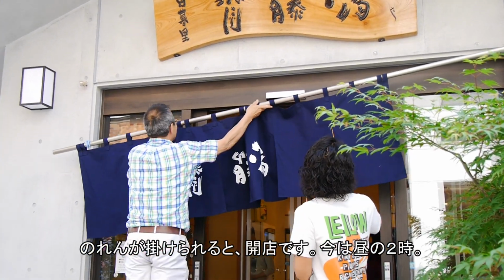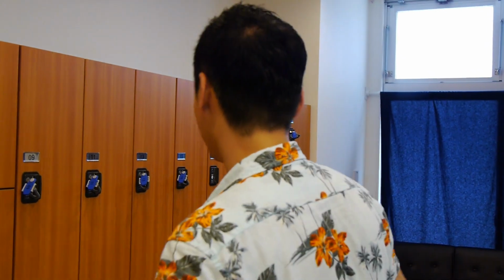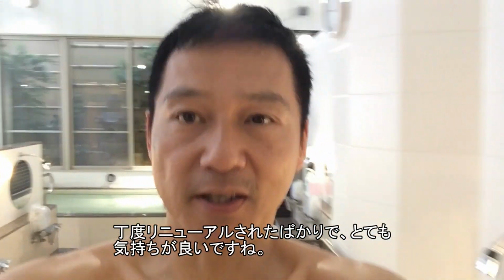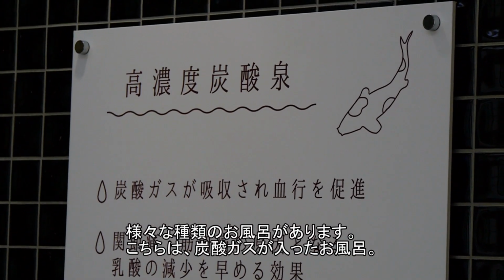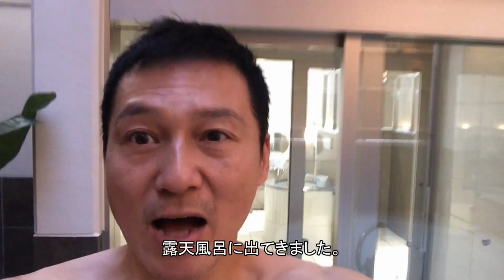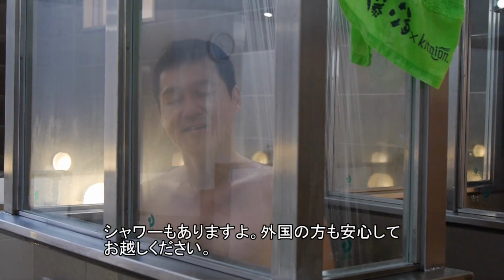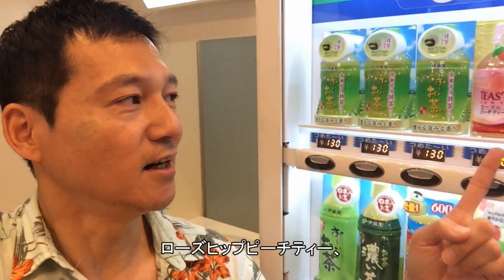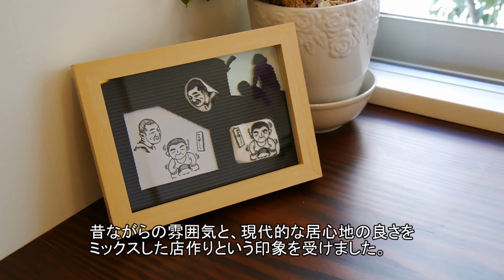Visiting a Japanese Bath House (Sento)Saito-yu Nippori日暮里 斉藤湯で気持ちの良いひととき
Always wanted to know what a Japanese Bath House looks like? Today we visit Saito Yu, a bath house with an 80-year-old history located in Nippori, Tokyo.

Follow and share your food and travel photos with me using hashtag

撮影にご協力いただいた銭湯　(Special thanks to)：

【日暮里　斉藤湯】(Saito-yu Public Bath House, Nippori)
東京都荒川区東日暮里６－５９－２
59-2 Higashi-Nippori 6-chome Arakawa-ku,
Tokyo, Japan
open:14:00-23:30 (金曜定休 closed on Friday)

開業して８０年、日暮里駅からほど近い場所に構える
斉藤湯。日暮里は大きなマンション等も増え、海外への
玄関口としても要衝である場所。大きな変貌を遂げて
来ました。しかし今なお下町の風情を残す場所でも
あります。この場所で、地域のコミュニティに無くては
ならないもの、文化としての銭湯をこれからも大事に
していきたいとの思いで２０１５年４月にリニューアル
しました。いわゆる銭湯は都内でも減少していますが、
心地よい汗を流せる場所、人と人とが肌で触れあえる
場所、オープンな気持ちになれる場所としての銭湯が
いつまでもこの地に残っていくことを願って止みません。